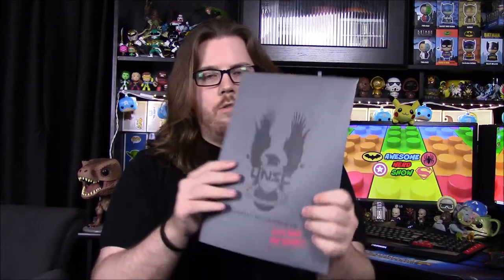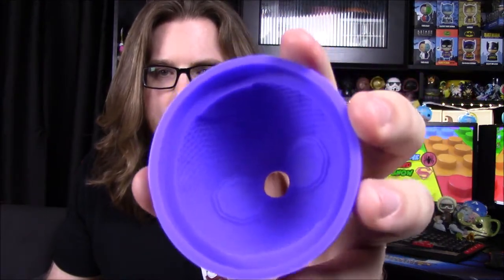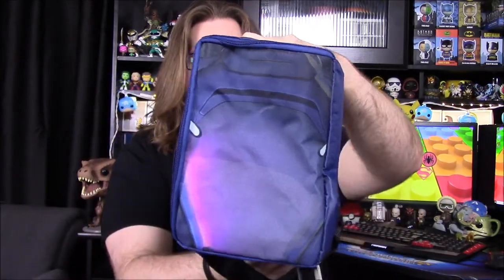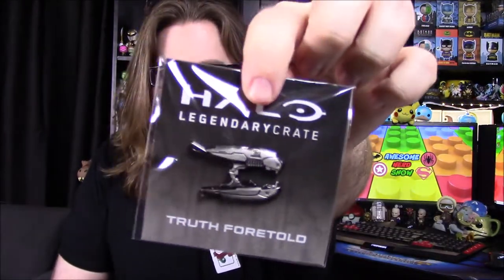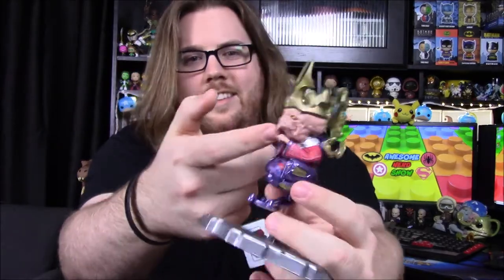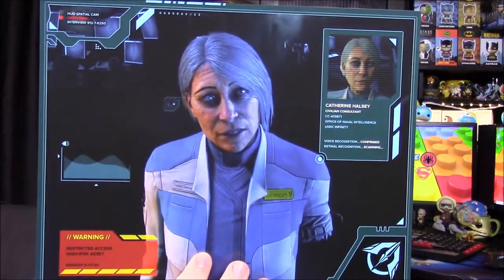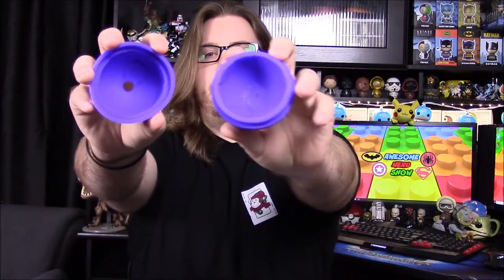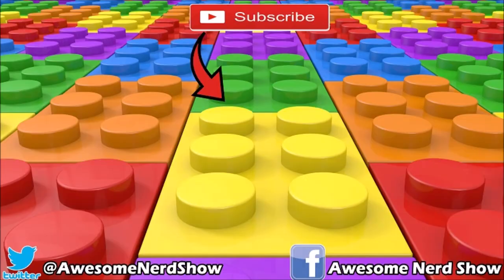Halo Legendary Crate - Truth Foretold (June 2018)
Unboxing the Halo Legendary Crate from June 2018 with the theme of Truth Foretold! This crate contains items of the Covenant like their weapons, ships, and leaders!

Xbox - FallenRedZeo